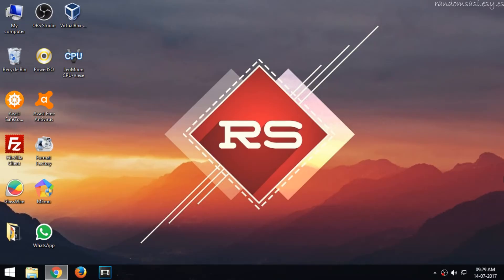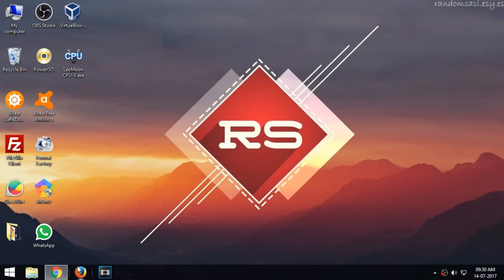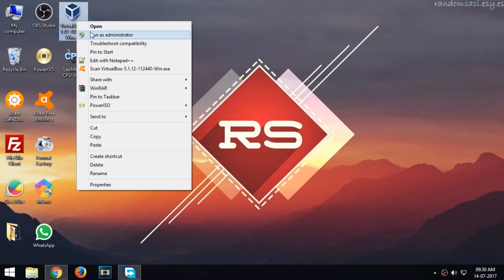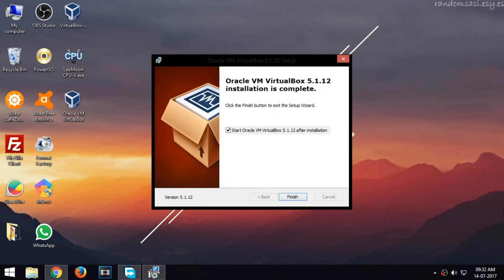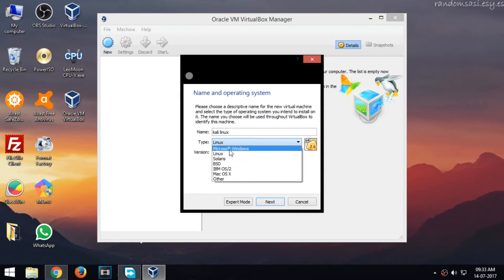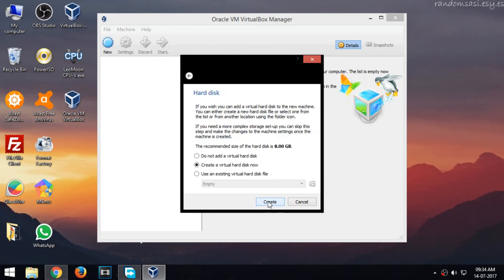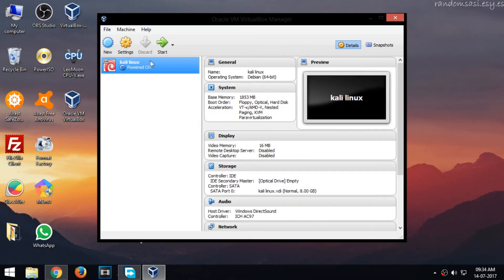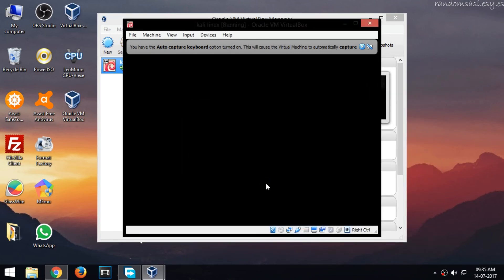how to install kali linux in virtualbox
In this video i'll show you the step by step procedure on how to install kali linux in windows with virtualbox.